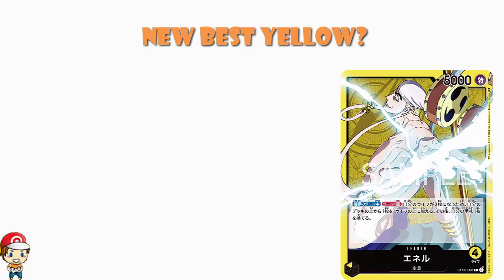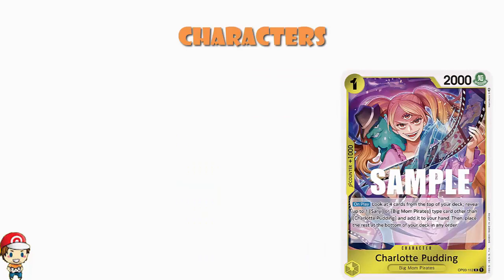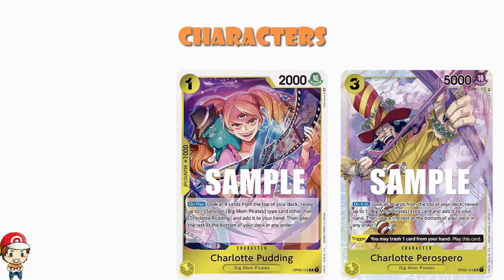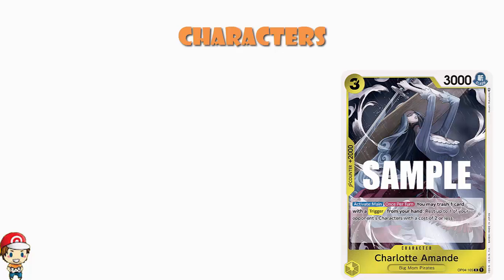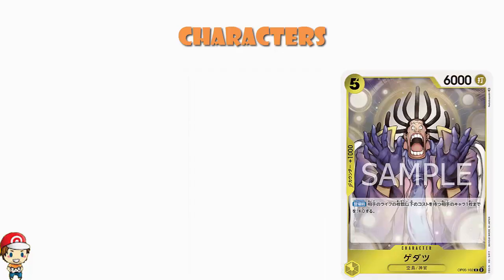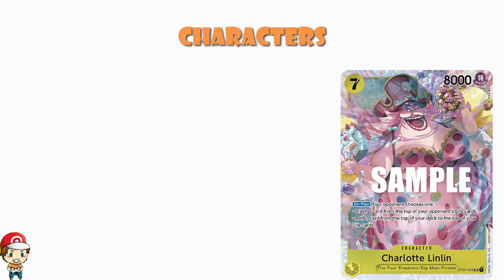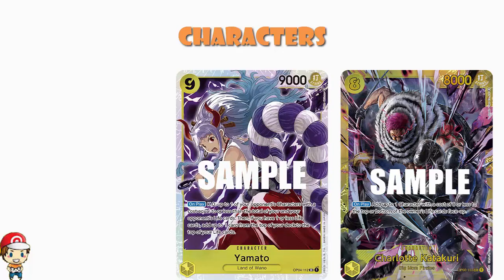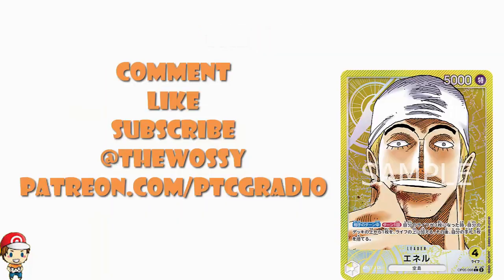Enel is the New Best Yellow One Piece TCG Deck! ALREADY Winning! OP-05 Legal Winning Deck!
OP-05 is legal in Japan and Enel is already winning! Come see!